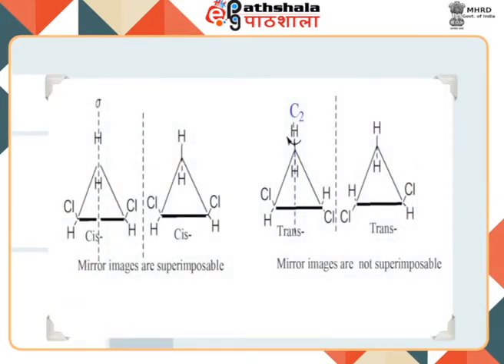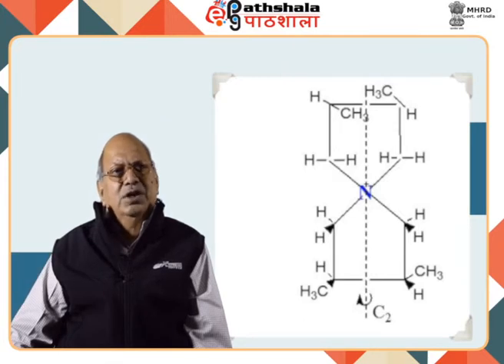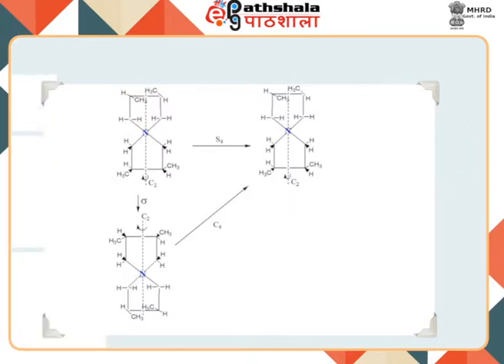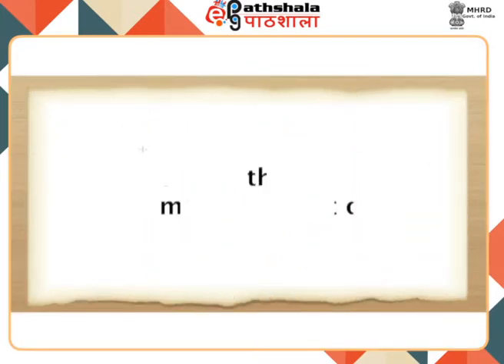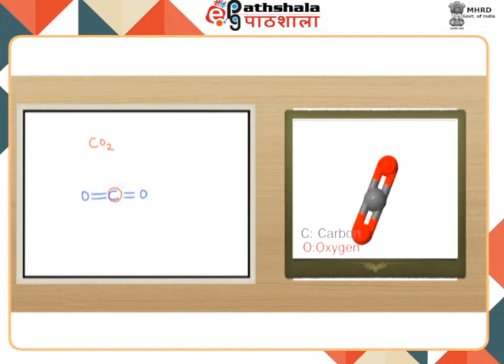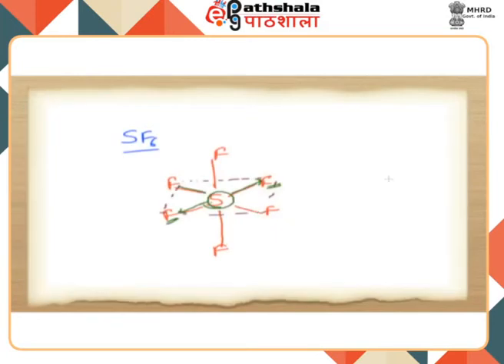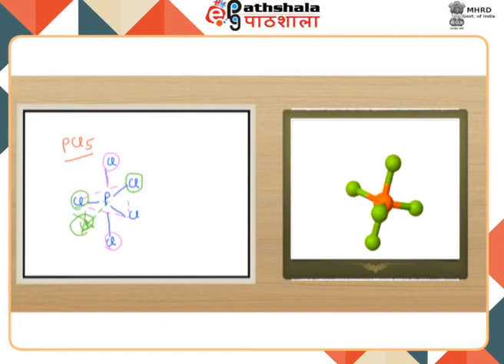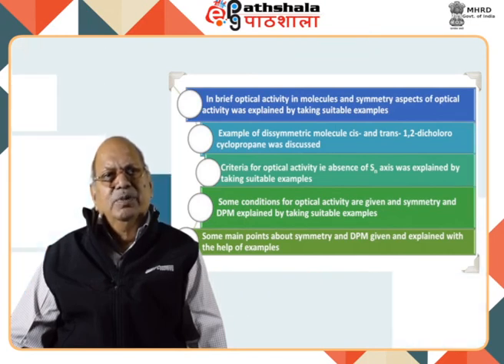Symmetry and optical activity and dipole moment (CHE)